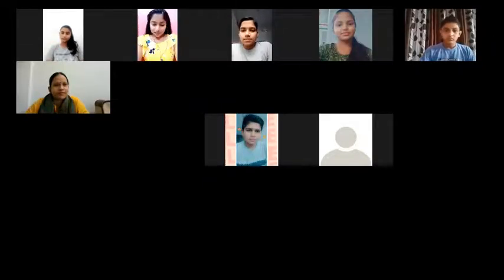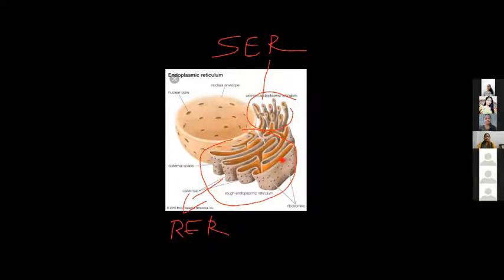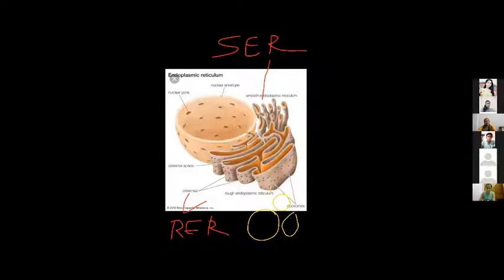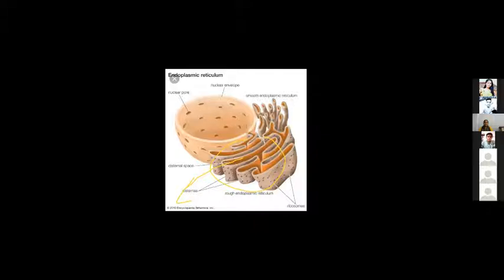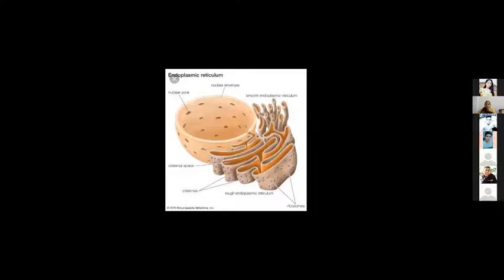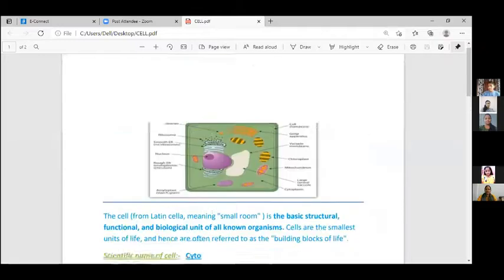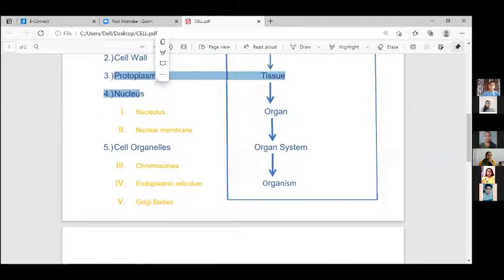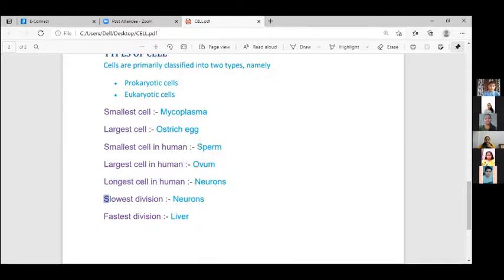Seminar || Class 9th || Part 1